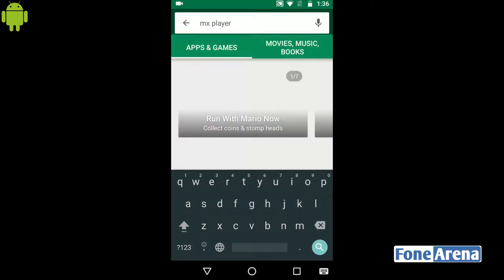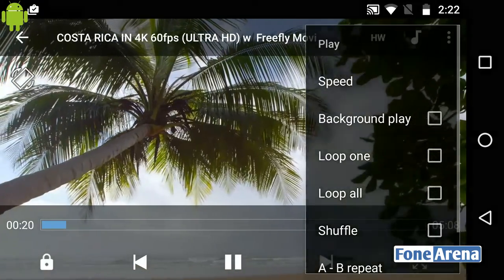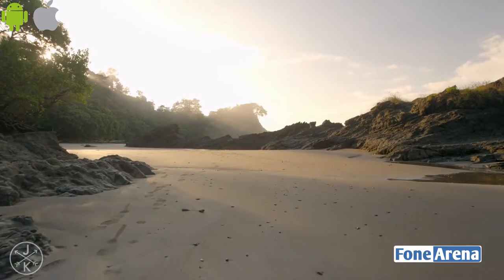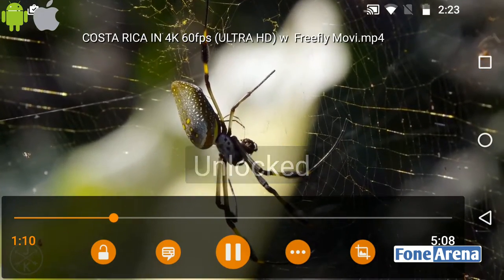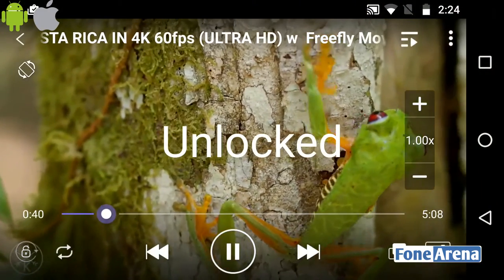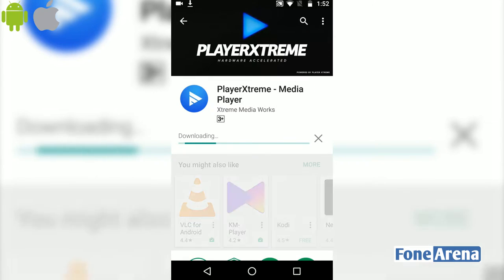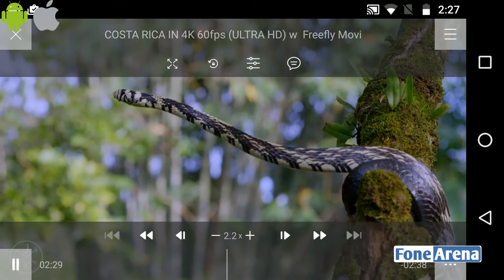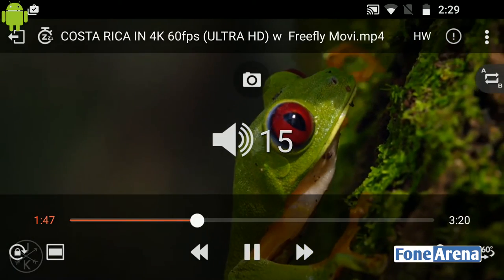Top 5 Video Players for Smartphones - செயலிகள் 2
Top 5 video players for Android and iOS by FoneArena தமிழ்